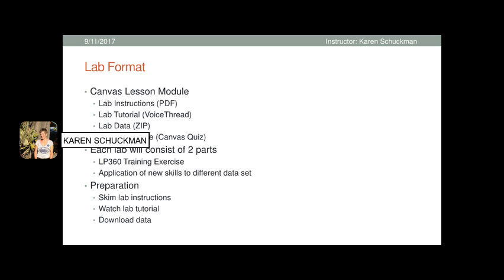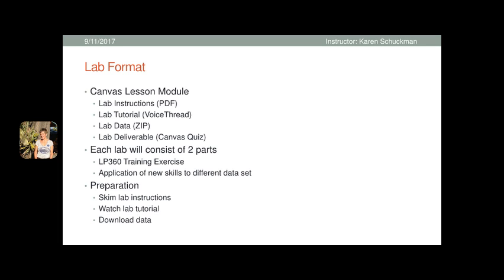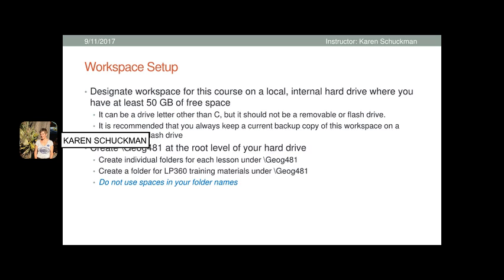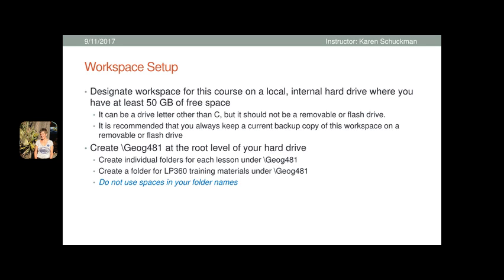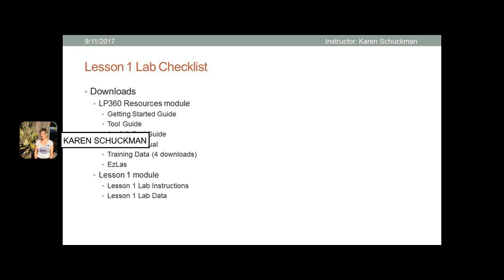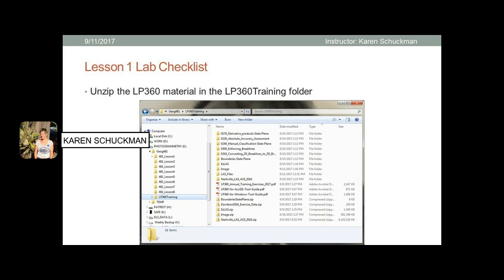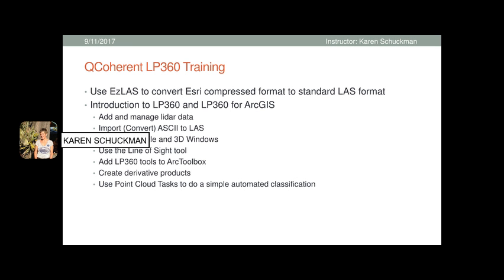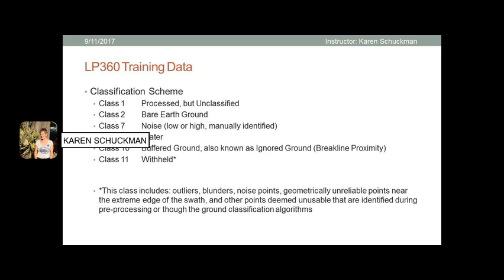GEOG 481 Lesson 1 Lab Tutorial Presentation 01